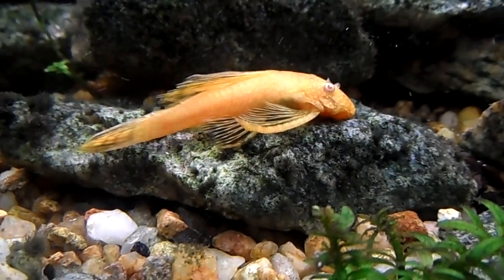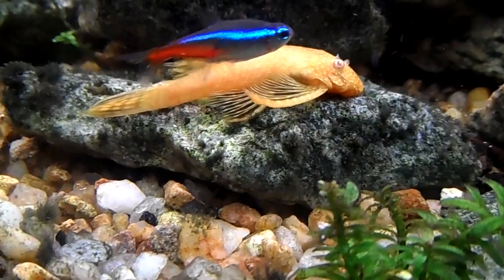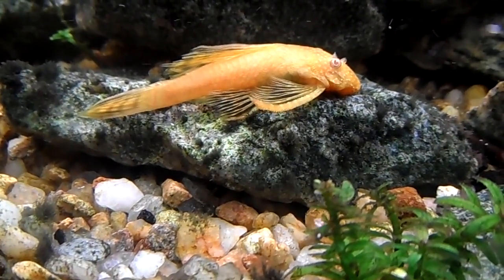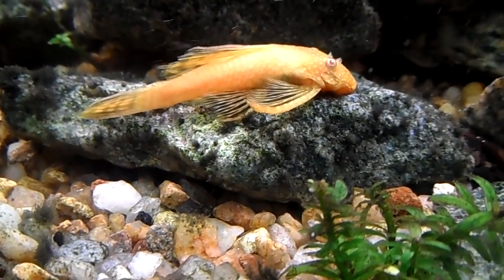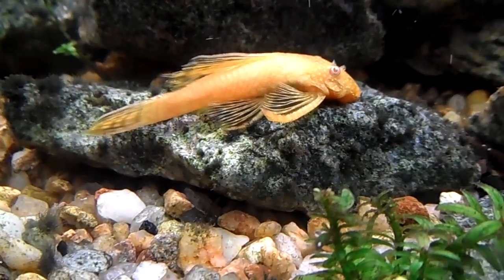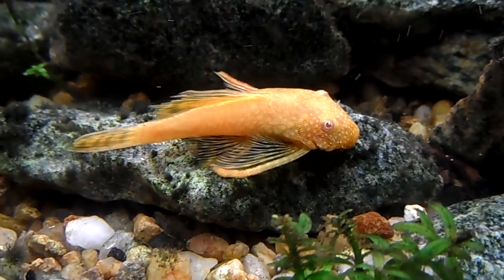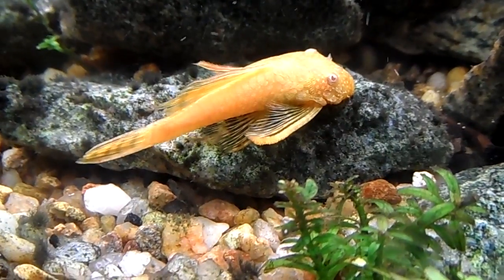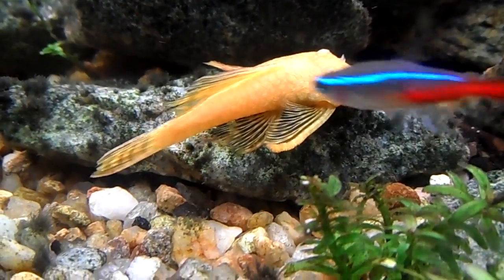How To Care Guide: Pleco or Plecostomus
How to Care for the Pleco or Plecostomus or algae eater this is a great fish to have and they can be rewarding if you meet their standards. These fish are the vultures of the aquarium to speak. They love their greens are well too, so you need to make sure you have enough of it for them. they do have the nick name algae eater for a reason and if you can't supply enough food for these fish you need to supplement their diet with some type of algae either it be wafer or pellet or flake.  A lot of these fish that are sold in the pet stores get huge, and i personally i don' think they should be sold like they are, they need big aquariums. but there are some smaller species out there. this is the albino bushy nose pleco and these guys tend to stay small.  and i think they are one  of the best plecos to have due to size color and cost. there are more varieties out their as well. i like these fish because you can keep them with almost anything if they're big enough. i've seen them go in with red devils pacus Oscars African chiclids almost anything. they do come from the amazon basin and do prefer water that is around a pH of 6.5 but they are a hardy fish and can withstand a beating though i'm not telling you that you should be hard on them. do you best to provide for this fish and it will reward you. oh yeah they love to grave on driftwood.